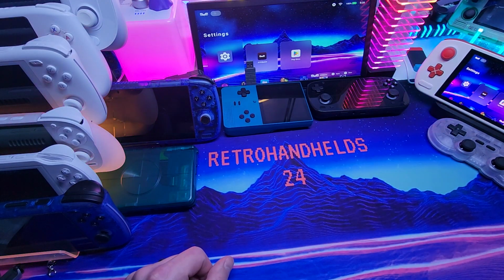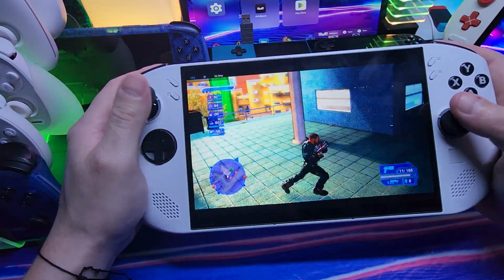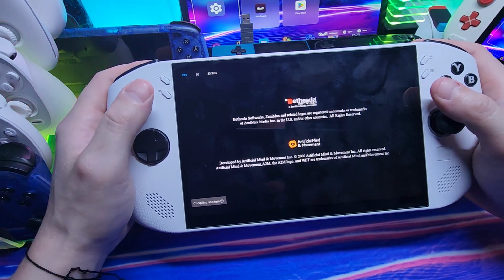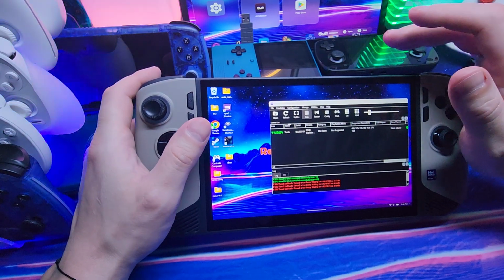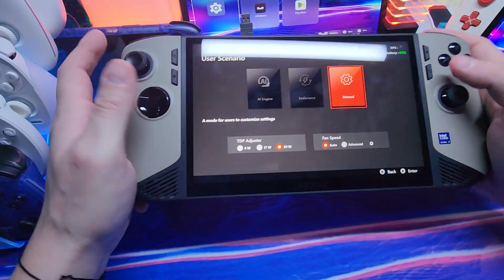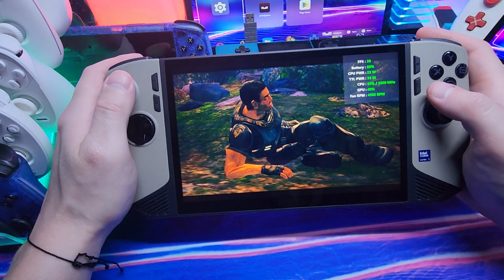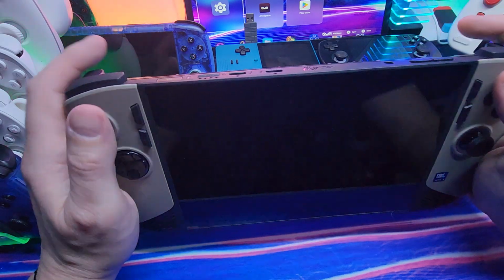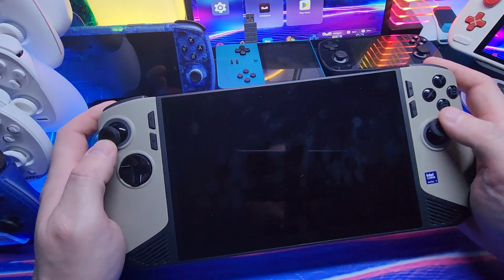Legion Go S Z1 with Xenia Manager featuring Crack Down runs perfectly, and the MSI Claw showed up!